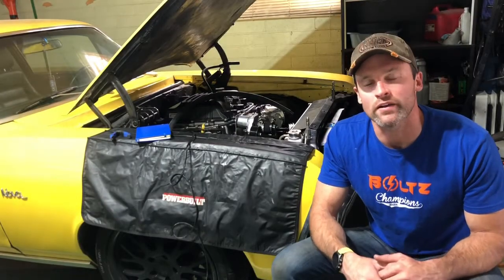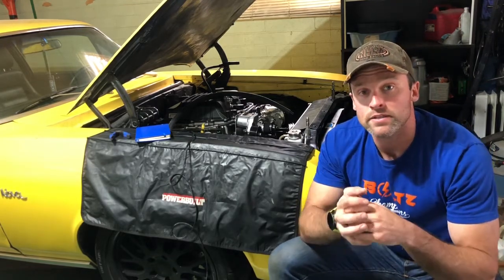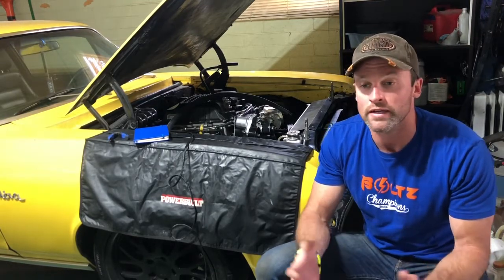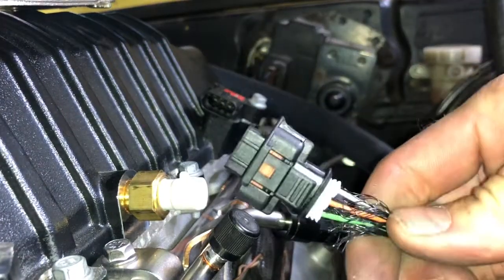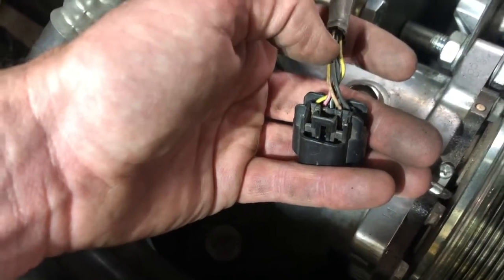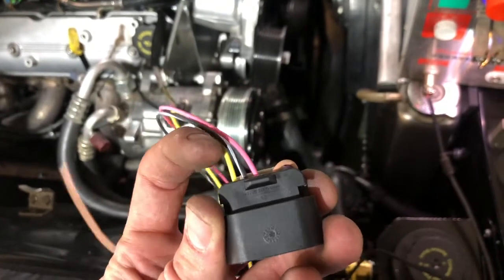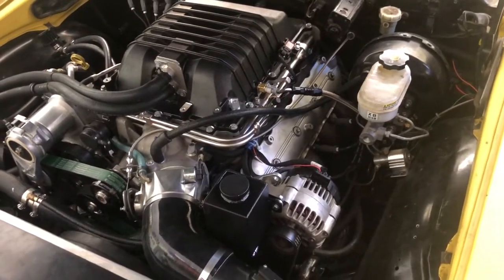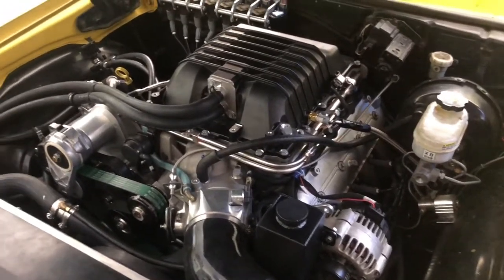LSA Swap Sensor and Wiring Overview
In this video I go over the sensors needed for an LSA swap: MAP, IAT, MAF. I also include pinouts for the truck and LSA sensors connectors. Vortex trucks 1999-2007 (blue/red and blue/green PCM) should have similar pinouts. For full pinouts go to LT1swap.com.

I picked up my MAP and IAT connector kits through EFIconnection.com.
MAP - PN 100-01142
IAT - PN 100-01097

I picked the LS3 MAF pigtail on eBay. You won’t need a MAF if you choose a speed density tune.